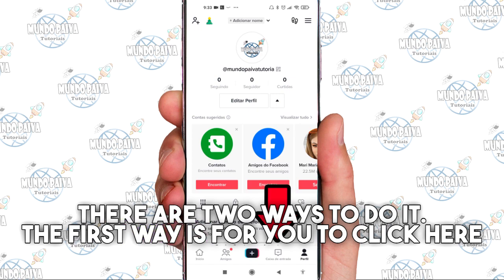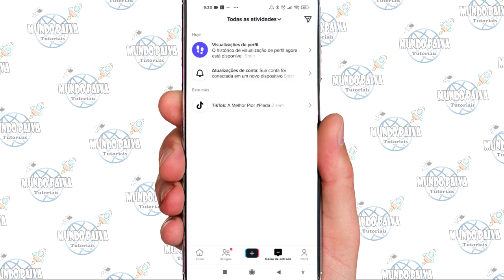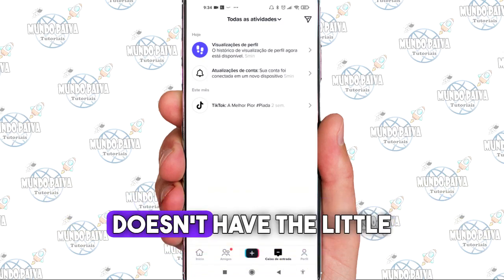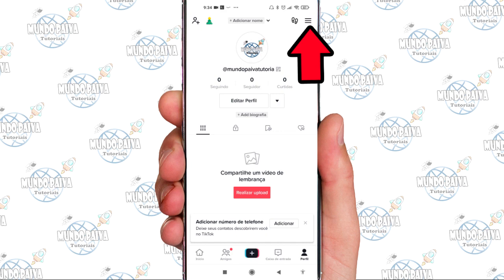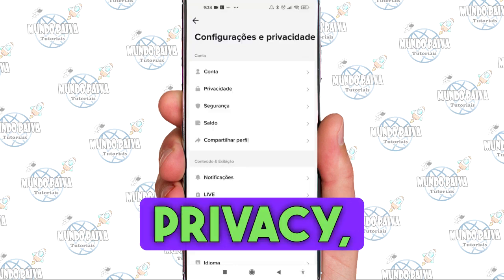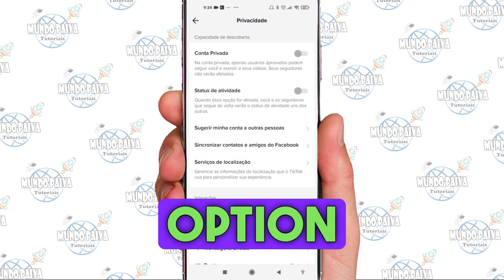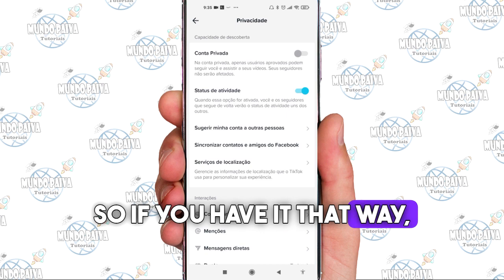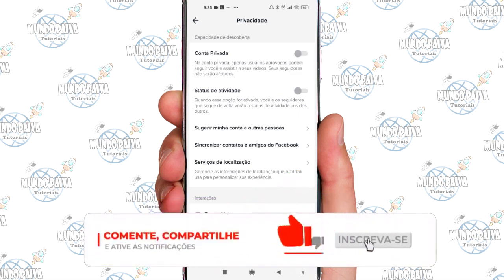HOW TO REMOVE ONLINE STATUS ON TIKTOK | STEP BY STEP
Today's video tutorial shows you how to remove your online status on the TikTok app.